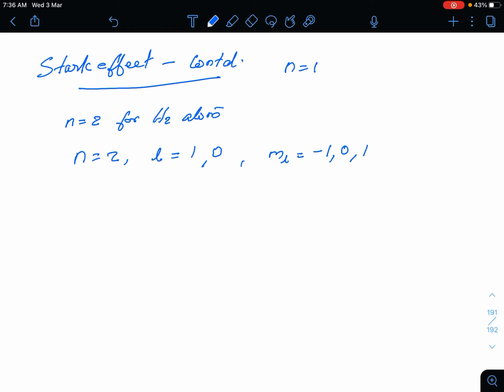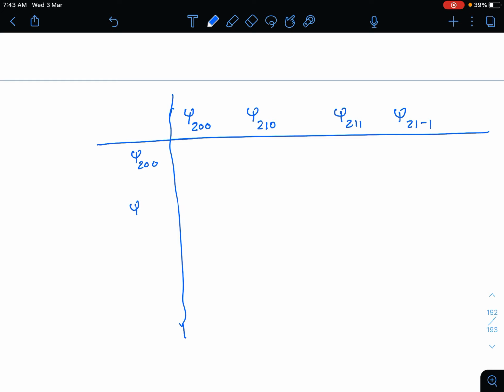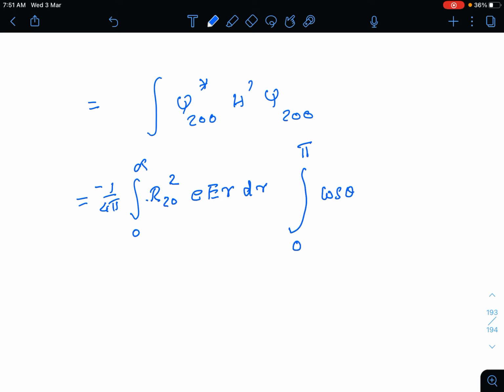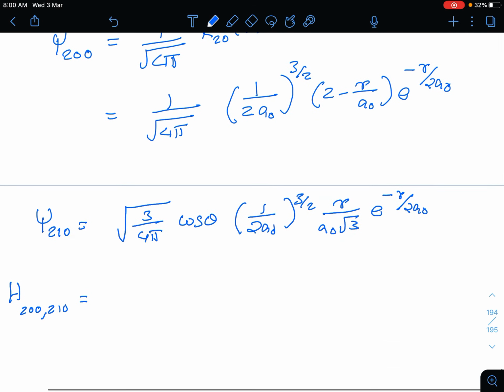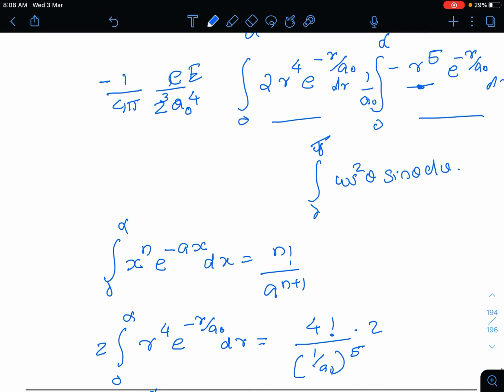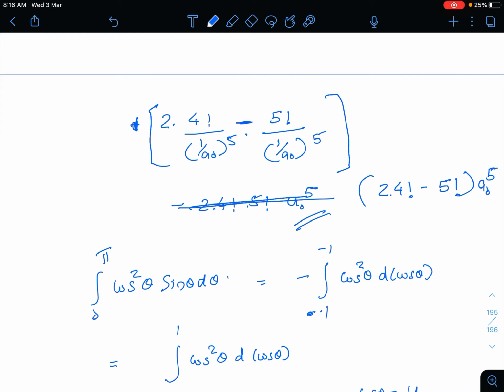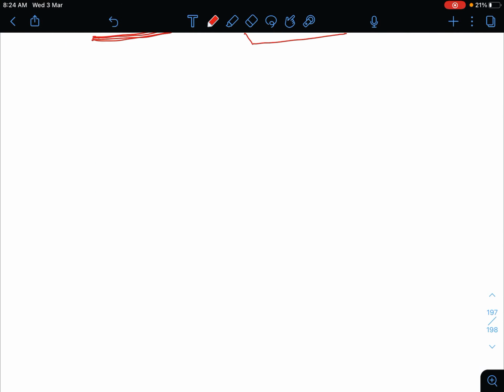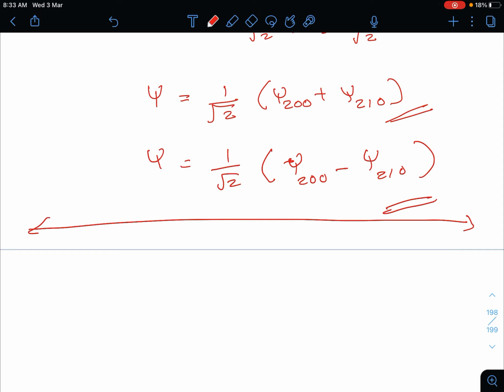stark effect n=2